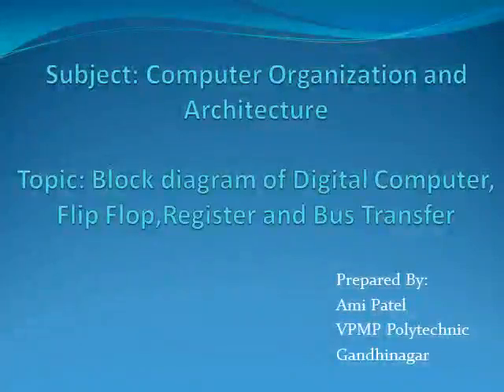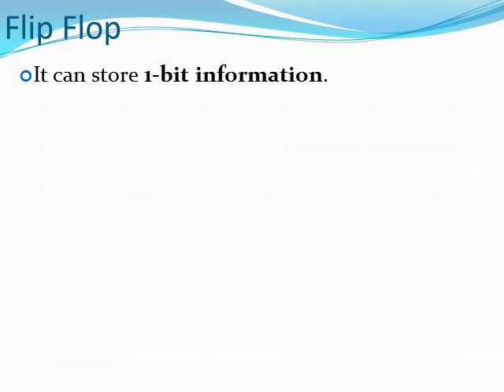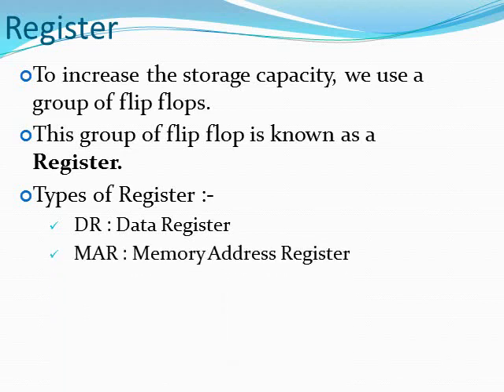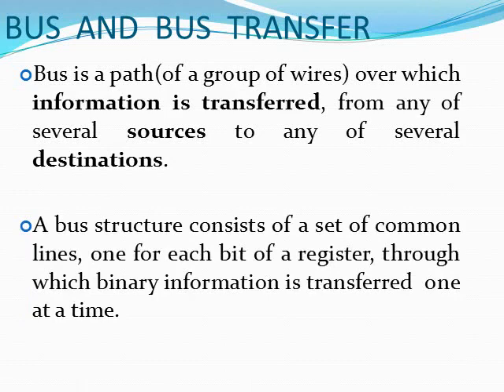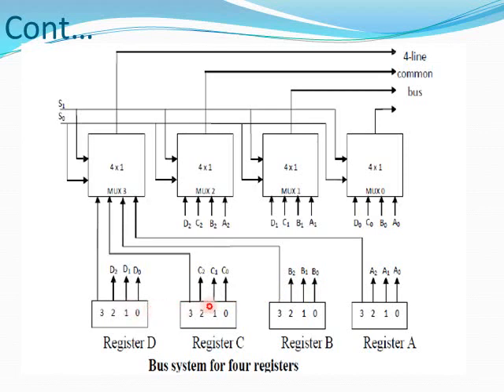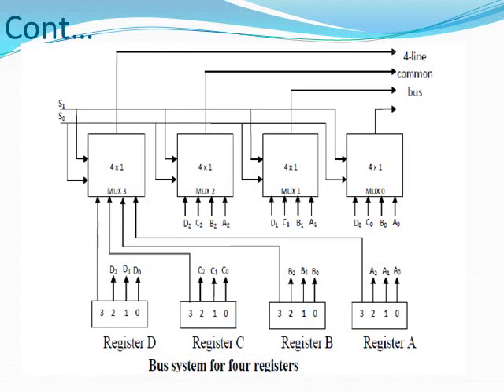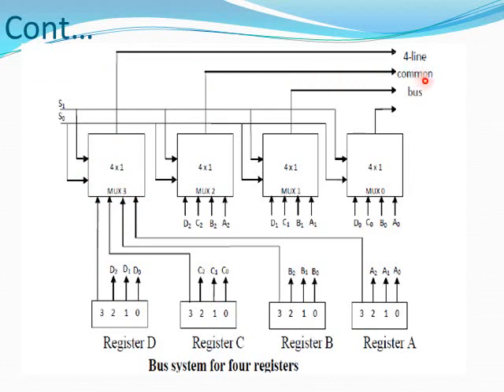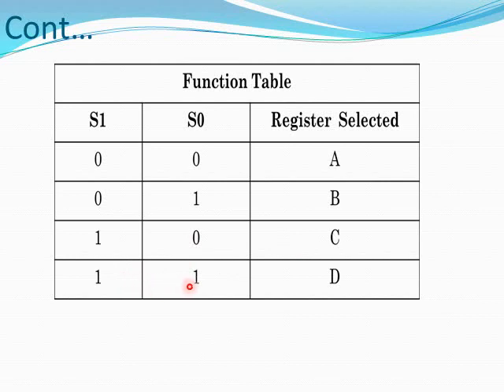Block Diagram of Digital Computer, Flip Flop, Register and Bus Transfer In COA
Block Diagram of Digital Computer, Flip Flop, Register and Bus Transfer In Computer Organization and Architecture.